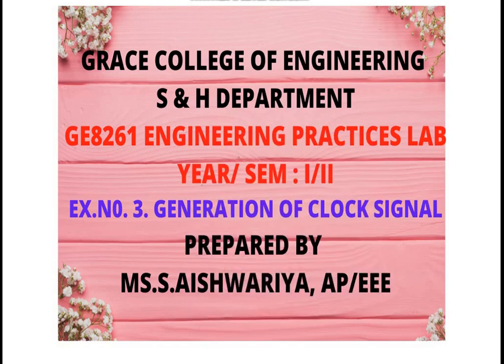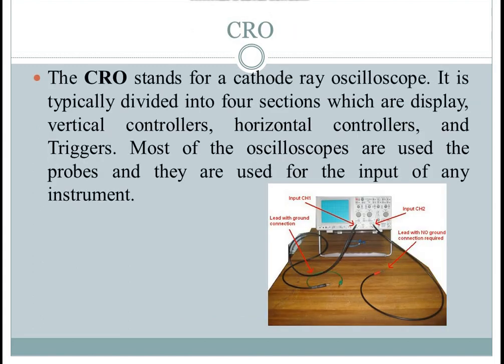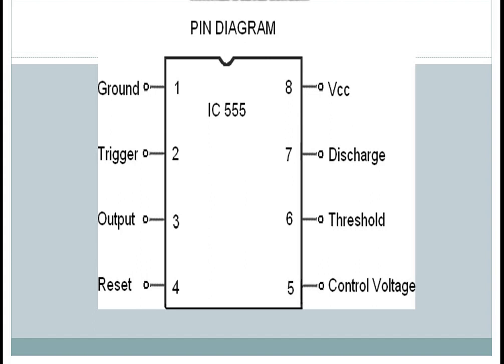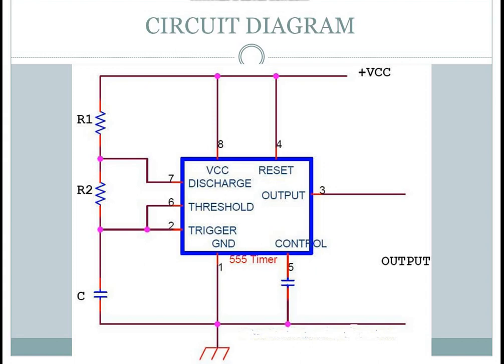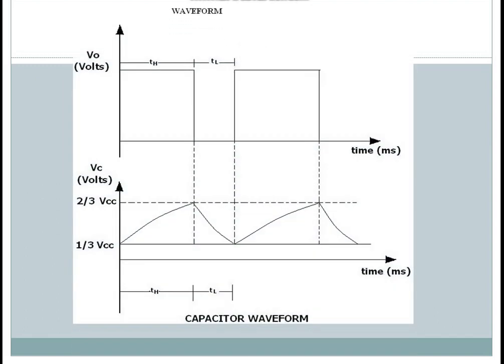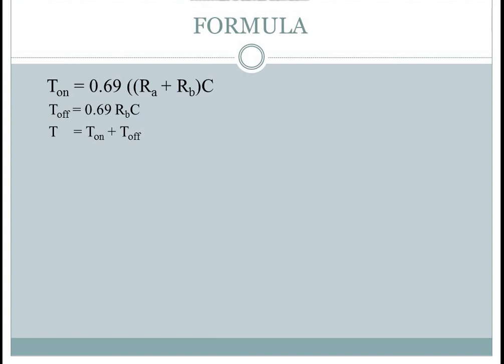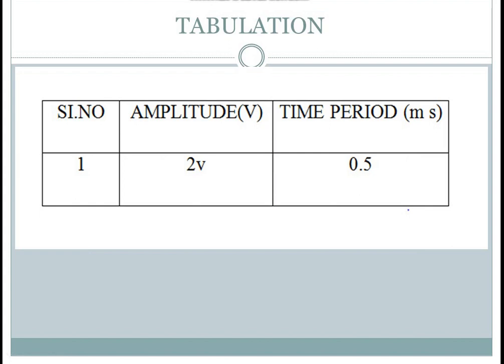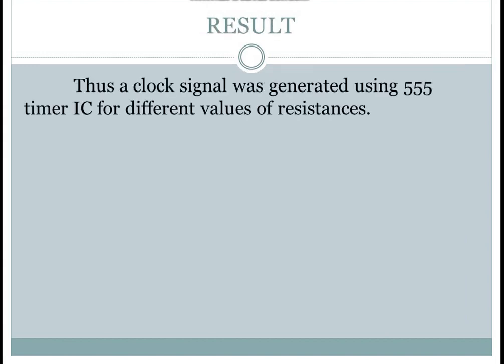GRACE COE-ECE-EX. NO.3 GENERATION OF CLOCK SIGNAL-ENGINEERING PRACTICES LAB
To generate a clock signal in Astable Multivibrator using 555 timer.